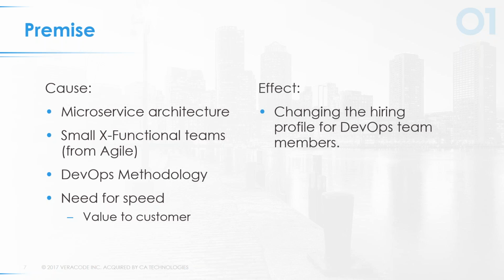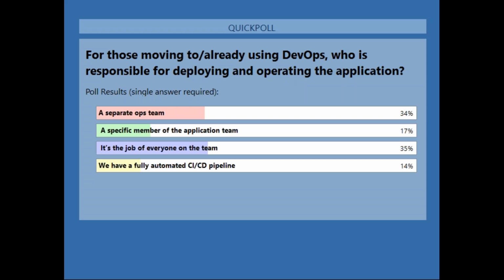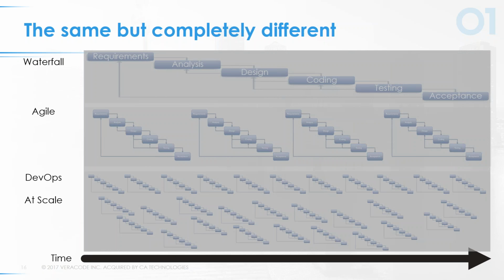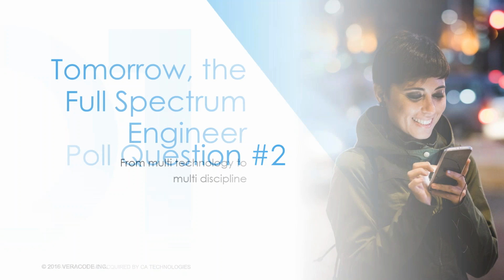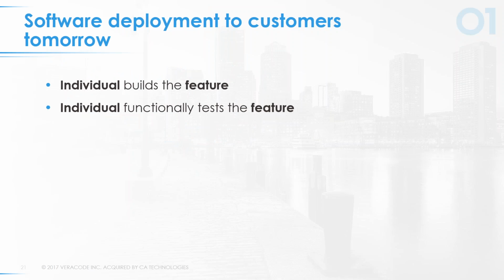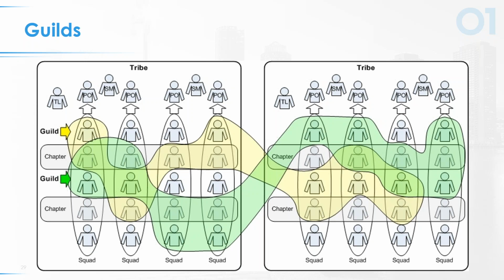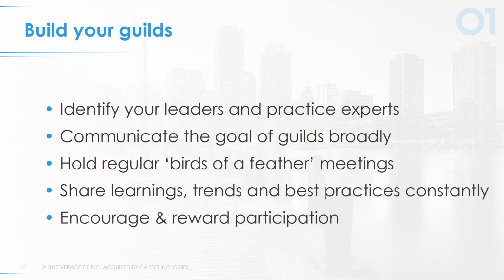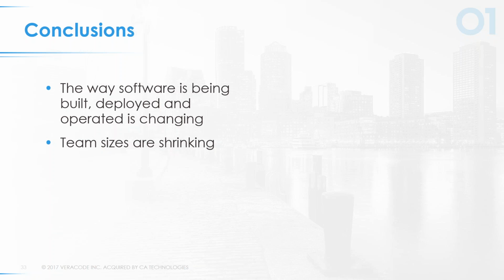Full Spectrum Engineering – The New Full stack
Software development is changing and so are the roles that developers need to play. Over the last decade or so, companies have been trying to fill their ranks with what was called full-stack engineers. These developers were versed in software development from database to GUI and everything in between. This was necessary in the age of monolithic application architectures.

The move to DevOps and microservices demands new skills. Now a developer must become fluent in software testing, deployment, telemetry and even security. It is less about multi-layer and more about multi-discipline.

In this webinar, Pete Chestna, Director of Developer Engagement will share his insights into this transformation, the opportunity that it presents to developers as lifelong learners as well as practical advice to get started. Don’t miss the shift. Get ahead of it!